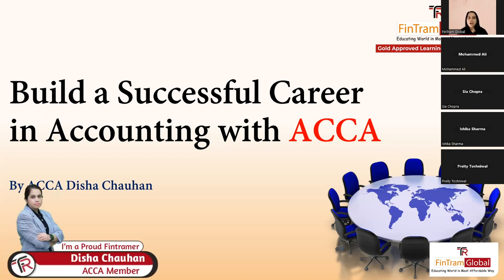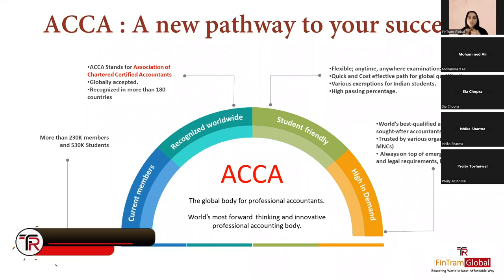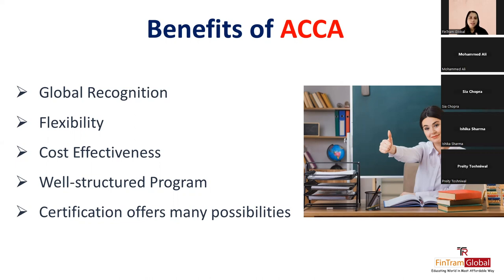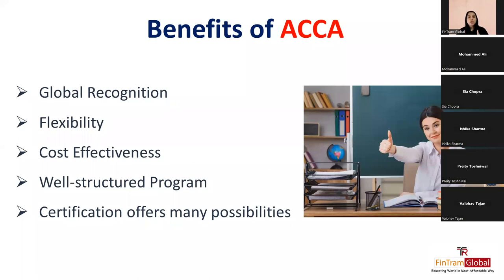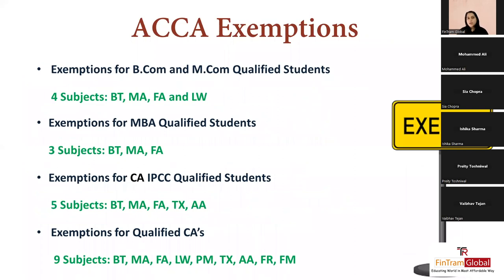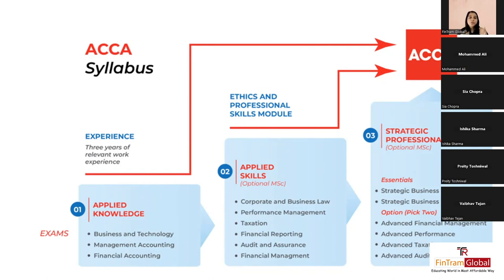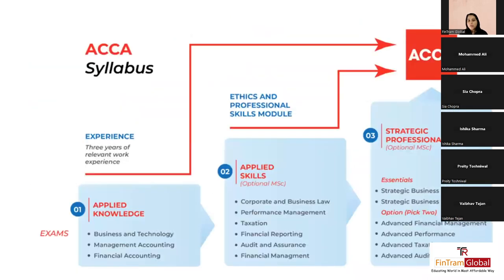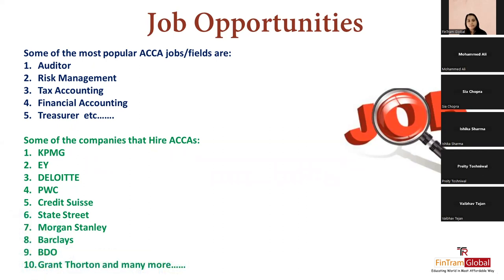🔴Build a successful career in Accounting with ACCA | Courses after 12th Class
If you're looking to build a fulfilling and successful career in Accounting, the ACCA is the way to go. ACCA an internationally recognized program offers everything you need to become a skilled and competent accountant, from flexible study options to industry connections.
Join the thousands of successful ACCA alumni worldwide and take your career to the next level today!

🔵 Time Stamp
0:00 Introduction
1:14 How to build career with ACCA
1:29 Agenda
2:00 What is ACCA?
6:50 Why should one really pursue ACCA?
13:55 All about ACCA Eligibility criteria
15:45 What are the Exemption in ACCA?
18:05 ACCA Fee Structure
19:45 All about ACCA Syllabus
23:31 ACCA Exams
26:25 How can fintram Support
28:11 Job Opportunities
33:54 Where can you get ACCA registration form
34:49 Dose Maths required to be eligible for ACCA?
36:30 What are the coaching fees for ACCA?
37:54 What classes for ACCA Live or Recorded Classes?
39:56 Fintram Support in Job Placements